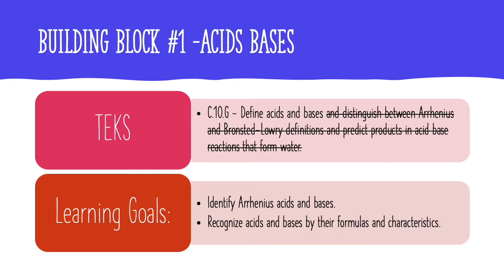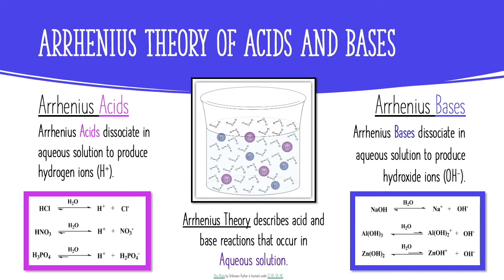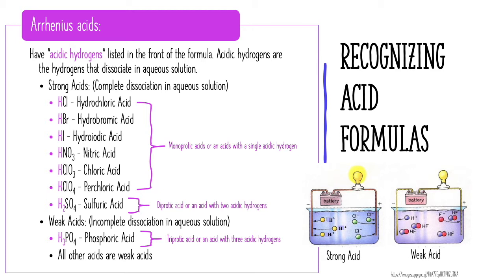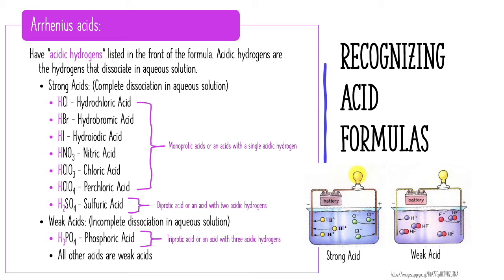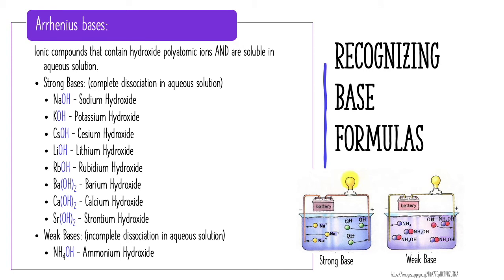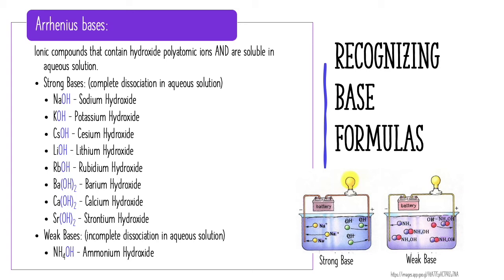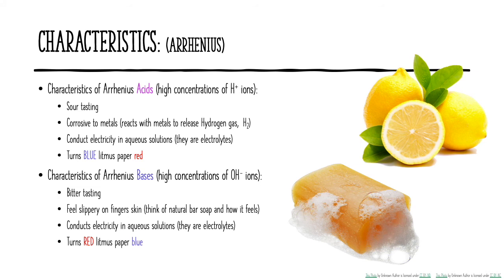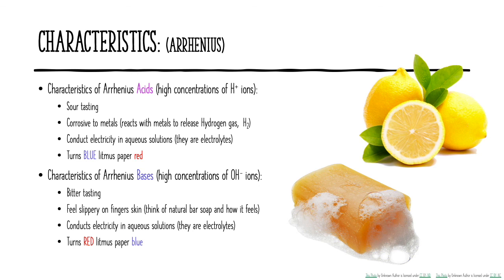Acids and bases 1 Distance learning